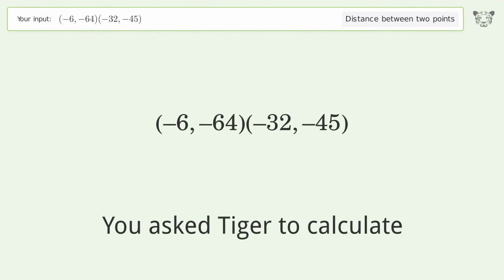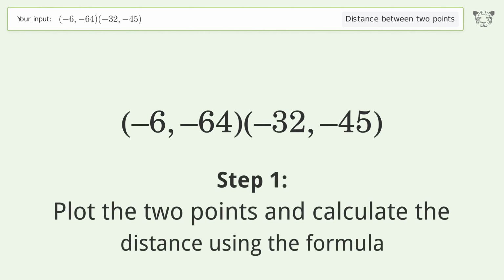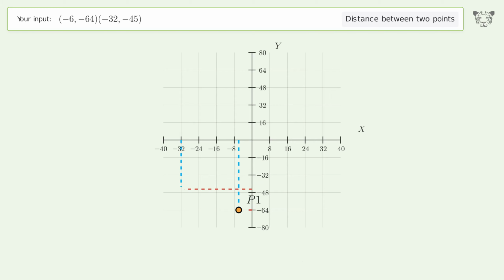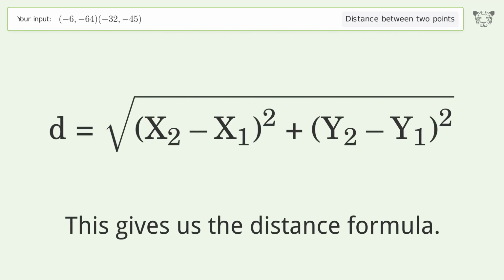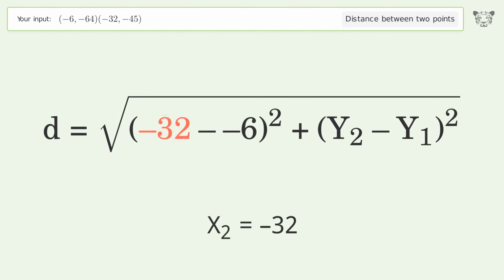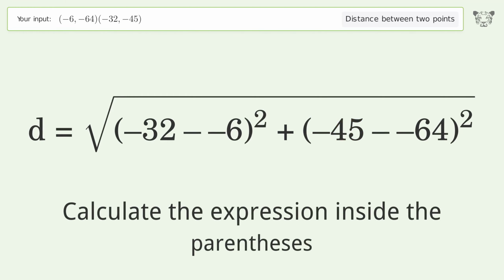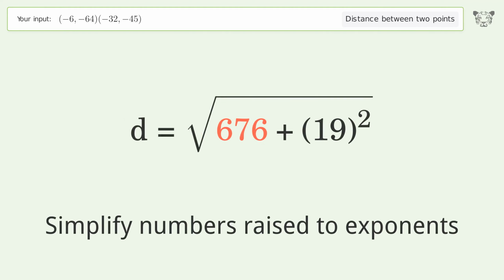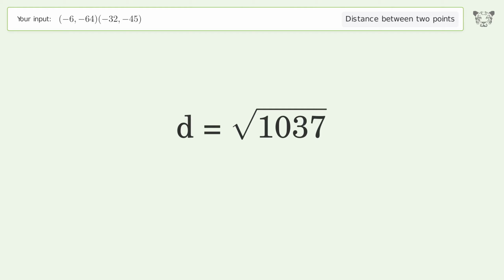Find the distance between two points p1 (-6,-64) and p2 (-32,-45): Step-by-Step Video Solution